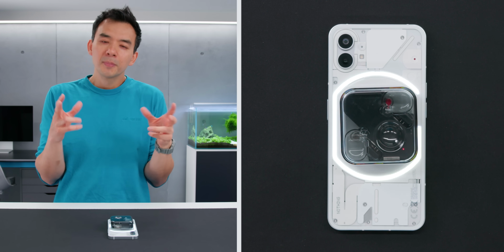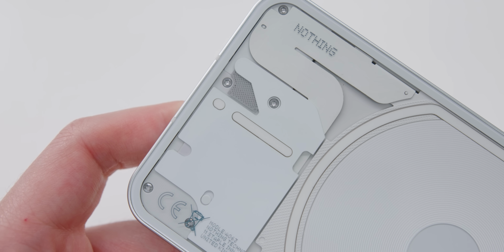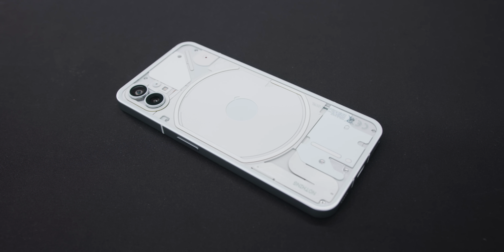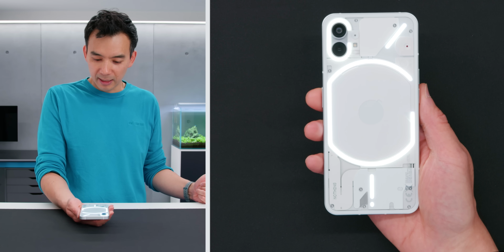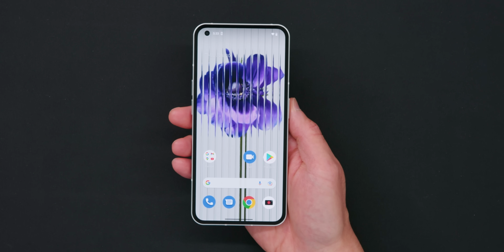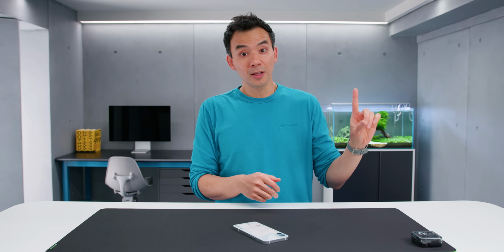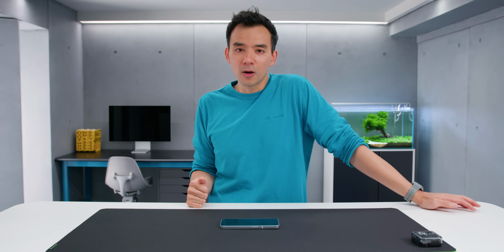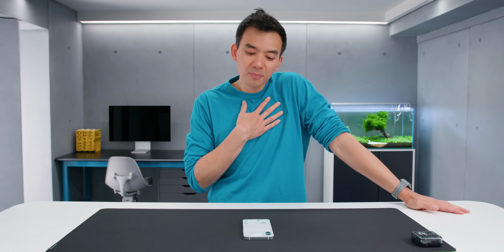Nothing Phone - Early Impressions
Hands on with the Nothing Phone 1 with it's transparent back and LED light strip. This thing is by far the coolest phone I've seen this year.